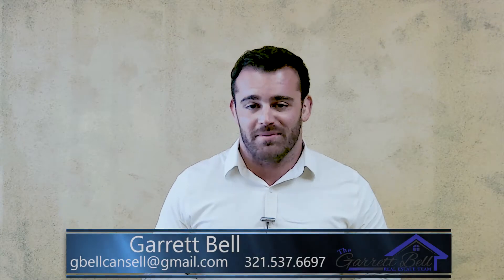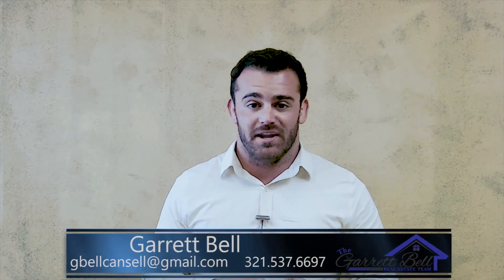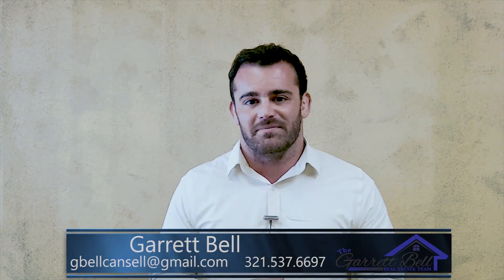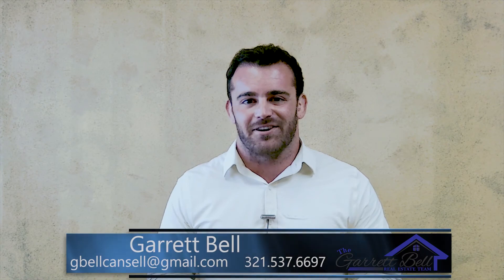3 Real Estate Scams You Need to Avoid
There are three common real estate scams that you need to be aware of that I want to share with you today. Even if you have heard of these scams before, you need to know how they work and how to avoid them. The first scam involves wire fraud. This has become so common that title companies changed their policies and no longer send wiring instructions via email. To learn more about this and the other two most common real estate scams, watch my latest video.

Thinking of buying? Search all homes for sale

Thinking of selling?

GARRETT BELL | Broker Associate, Realtor®
Coldwell Banker Residential Real Estate